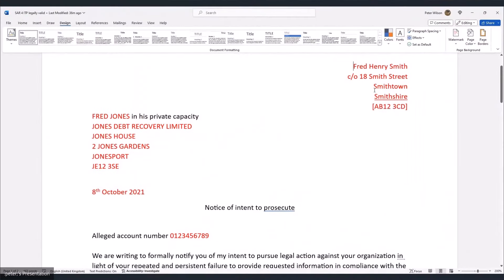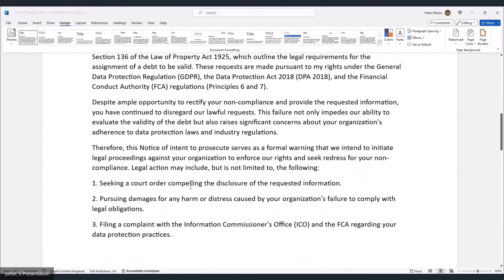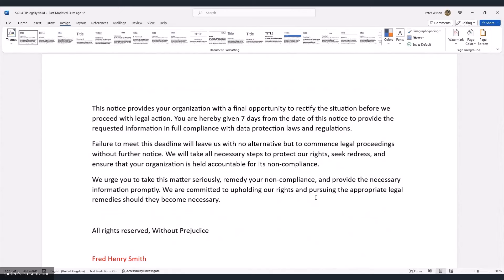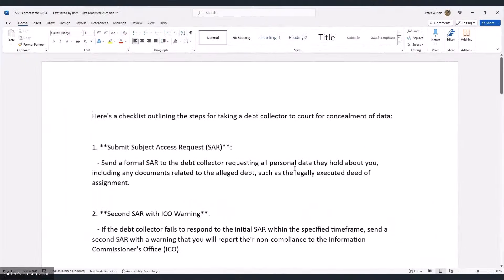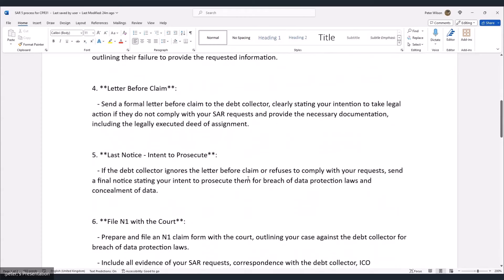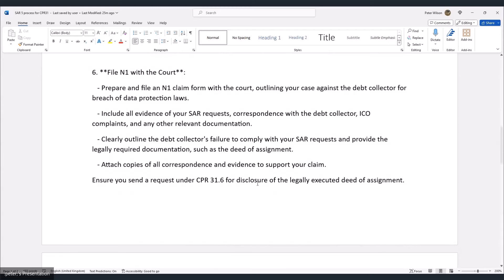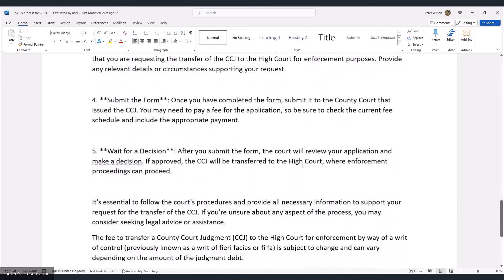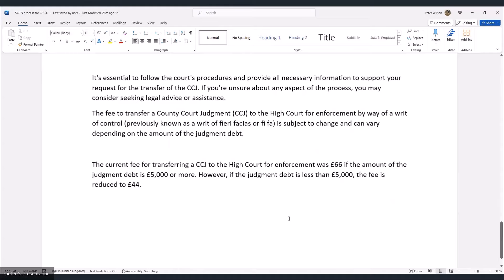Notice of Intent to Prosecute Plus N1 and N244 Filings